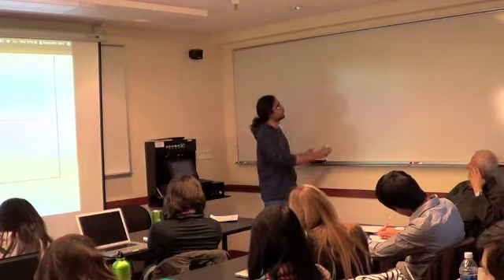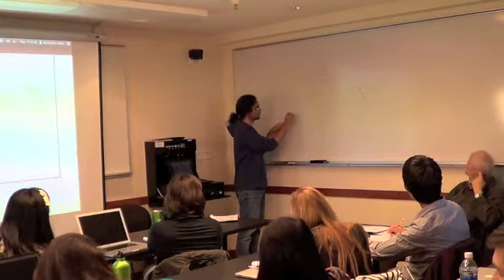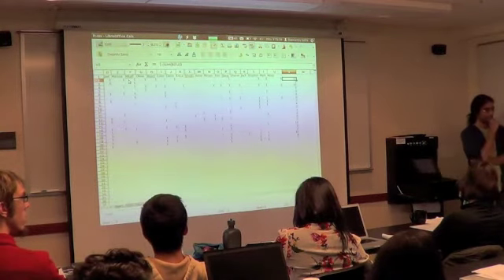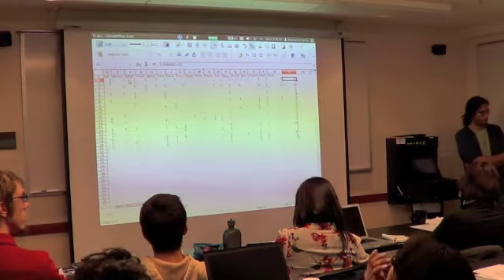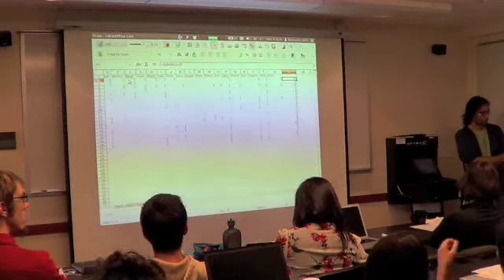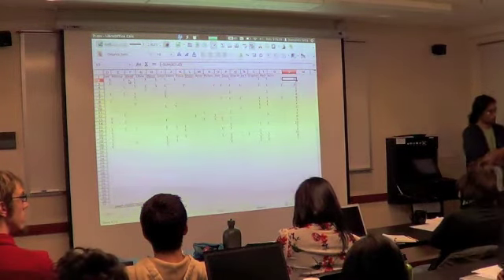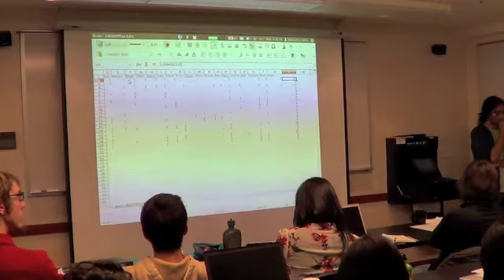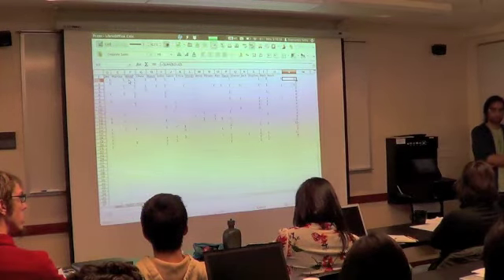Networks I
Mathematics of Complexity lecture 7

Class description:
We've all heard the buzzwords - chaos, fractals, networks, power laws.  What do these terms mean in a rigorous, mathematical sense? This 1-2 credit seminar will explore formalisms associated with the study of complex systems. These include non-linear dynamics (and their associated phase space mappings, as well as chaos), graph theory (networks), and fractals (and their associated power laws). Through readings, in-class problem sets, and hands-on computer-based simulations, we will pursue a concrete understanding of these concepts as well as the ability to implement them as mathematical tools. A basic course in calculus and differential equations and some coding experience would be helpful but is not required.

Instructor(s):  Oana Carja, Diamantis Sellis, Joel Thompson and Mark D. Longo